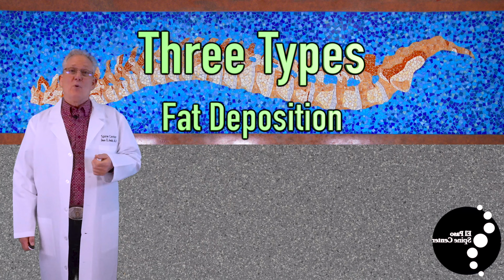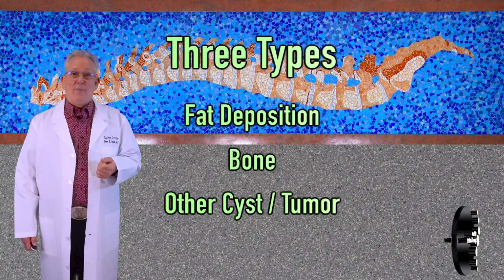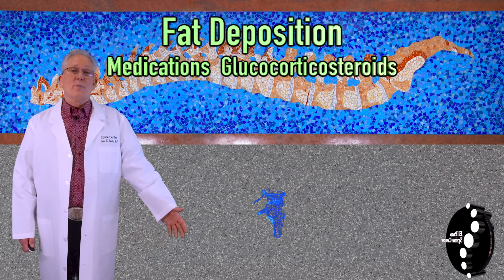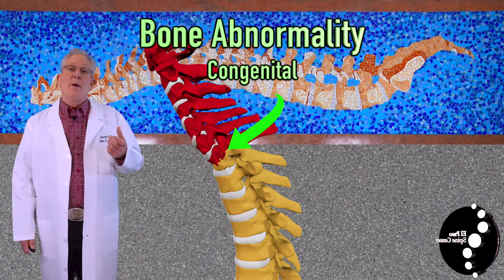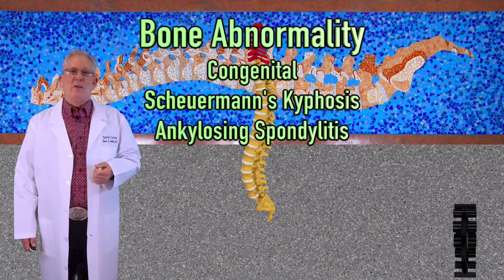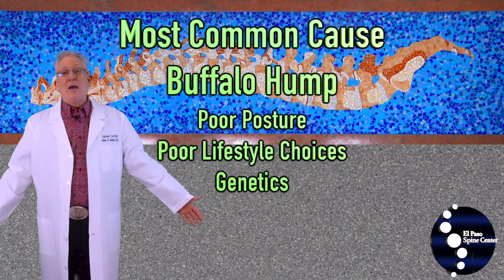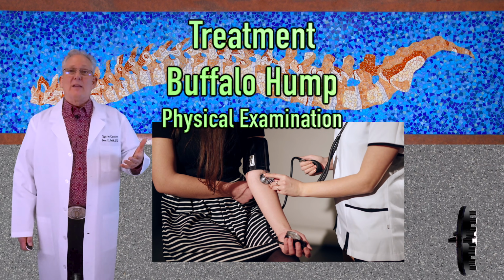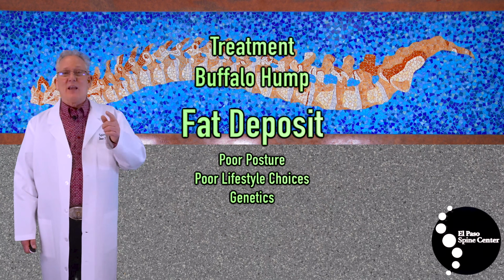Buffalo Hump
What should you do about your buffalo hump? This is a short video by Dean E Smith MD reviewing the common causes of buffalo homes as well as safe and therapeutic treatment options. Dr. Smith explains in understand rheumatology using graphics and videos. We hope you find this video informative.